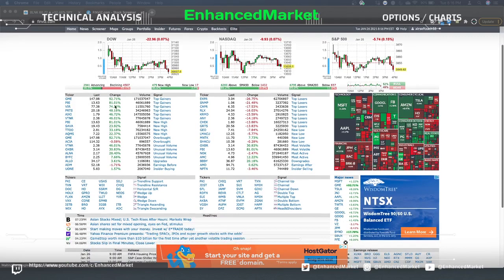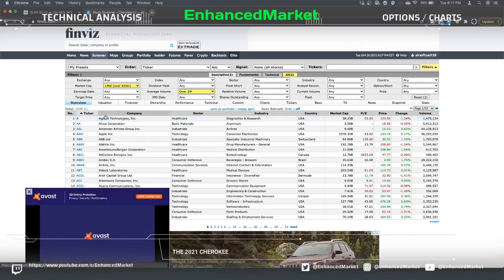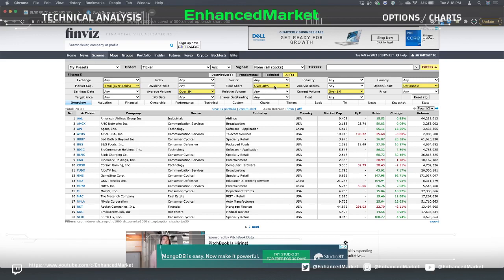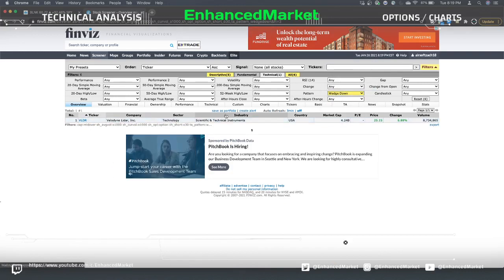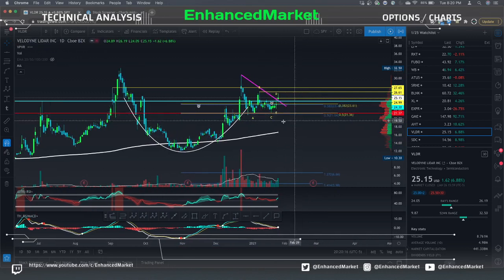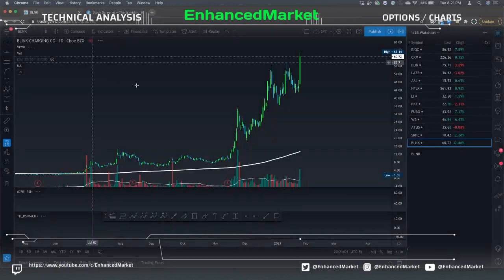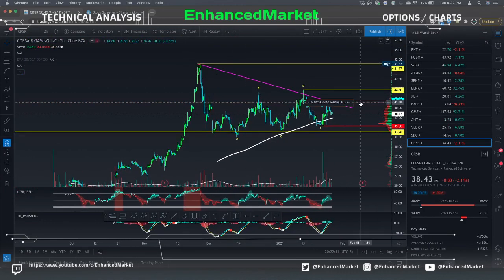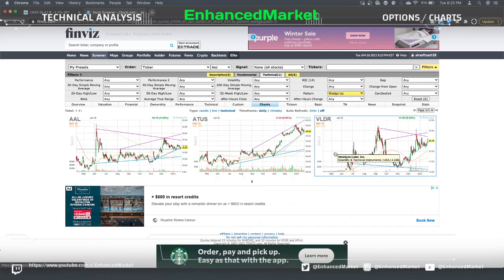HOW TO SCAN FOR STOCKS THAT WILL GO PARABOLIC!!!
In this video, I go over how I scan for stocks that have great setups to day trade or even swing trade.